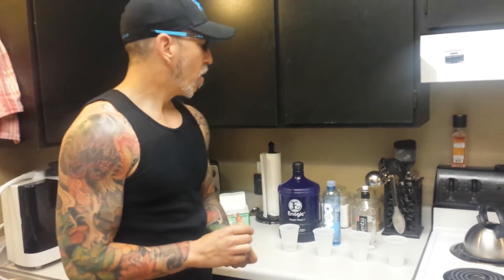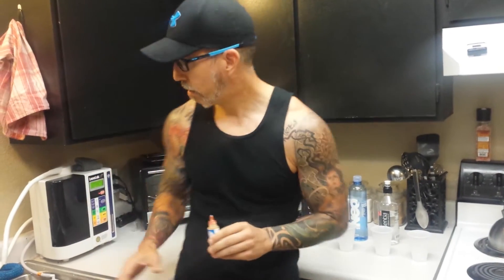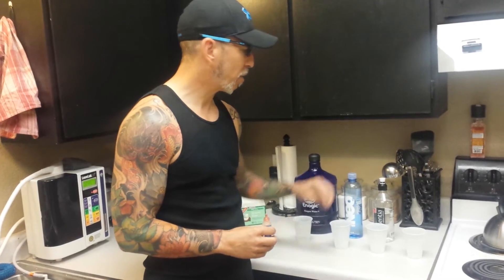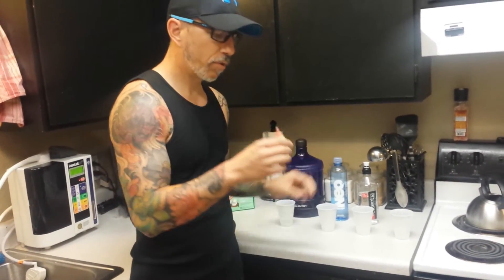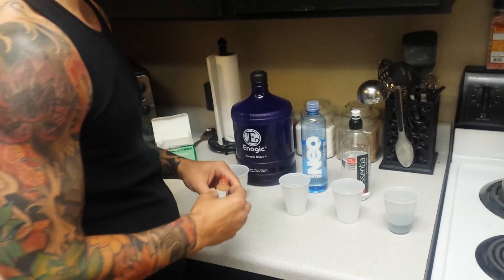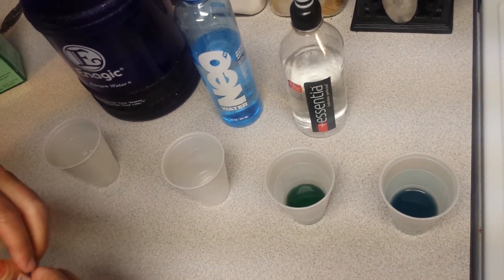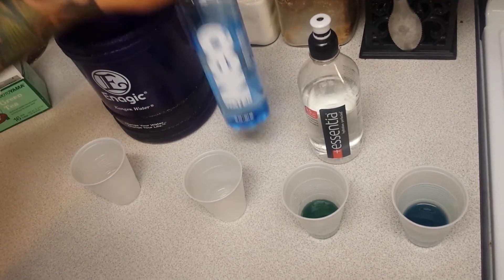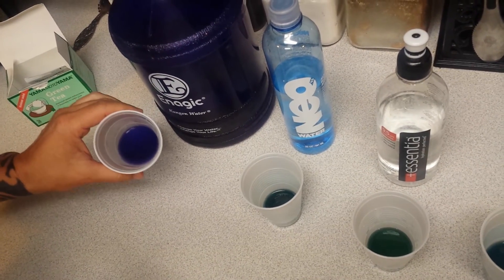Kangen pH vs. Essentia & Neo bottled water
pH testing of Kangen water compared to 2 brands of alkaline bottled water